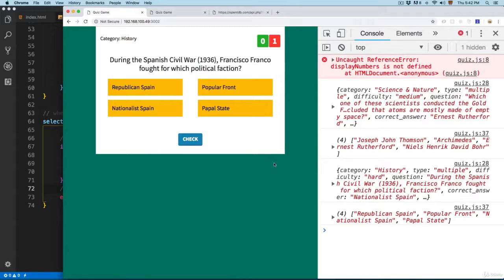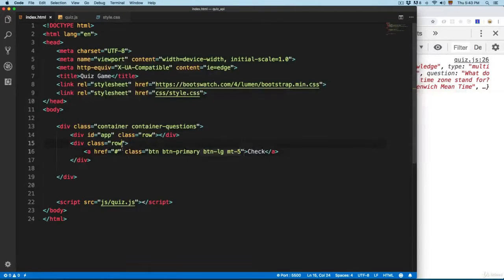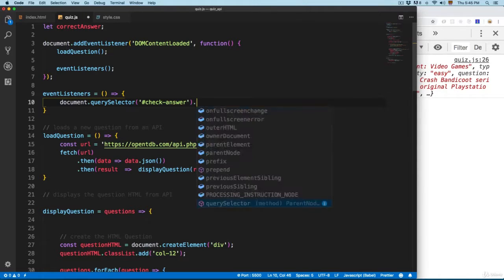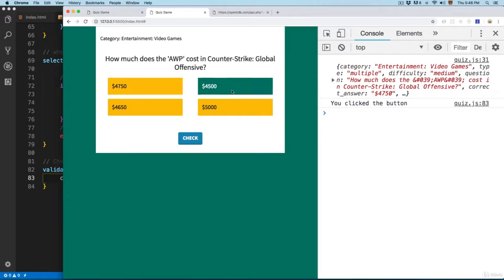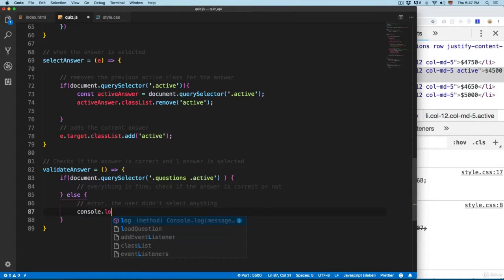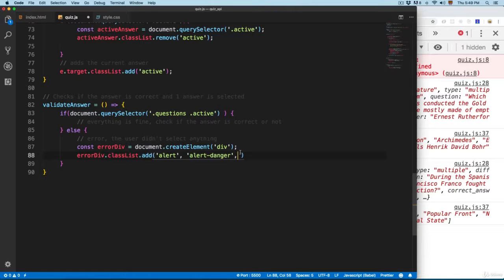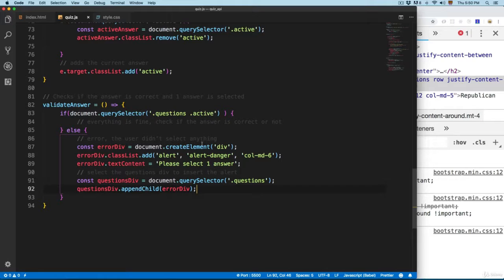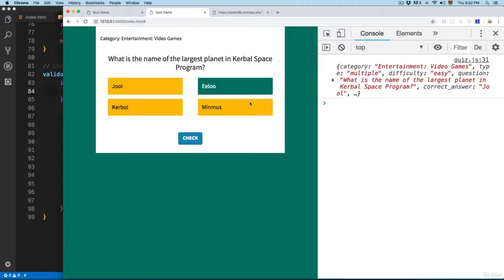8 Validating that at least 1 answer is selected